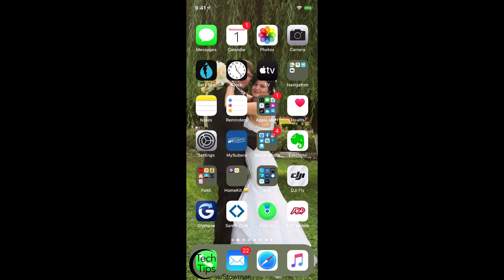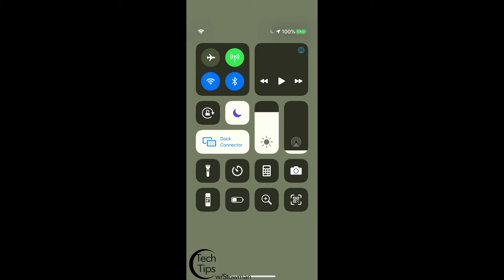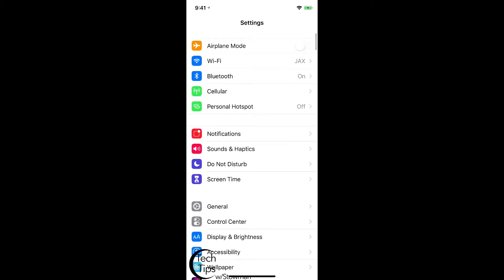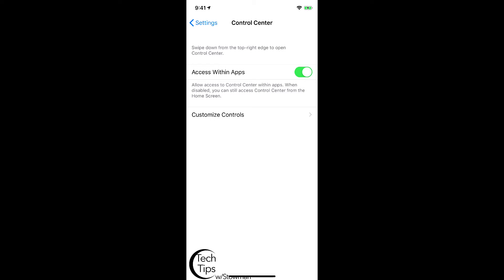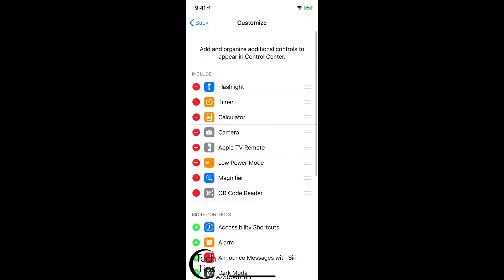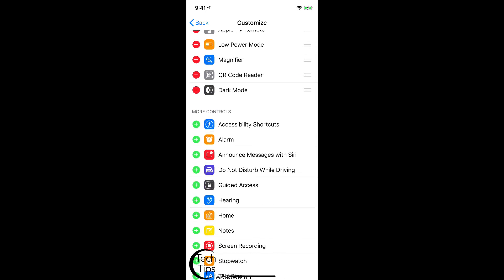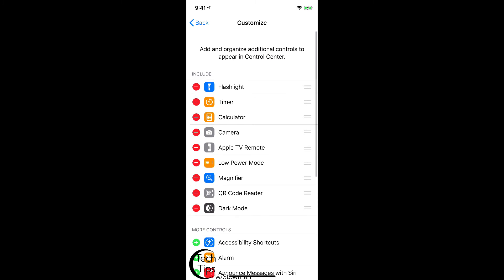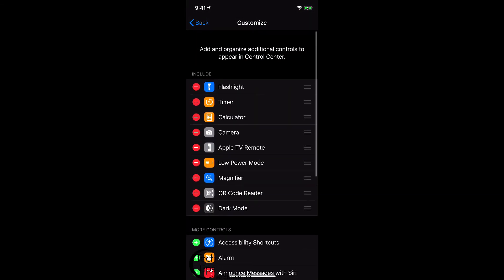How to Change/Modify Controls in Control Center iOS 13.4 on an iPhone.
Here is a Quick Tech Tech on how to add and remove different controls in Control Center in iOS 13.4

About Me:
I am an Apple Technician certified in both iOS and macOS.